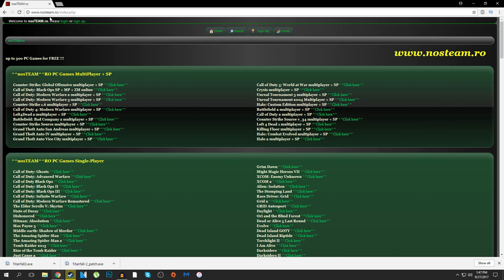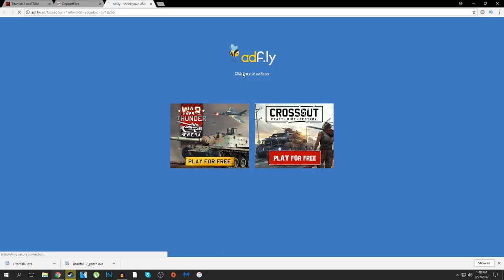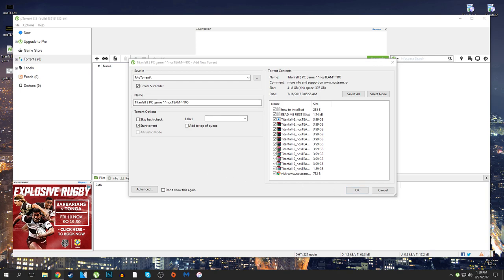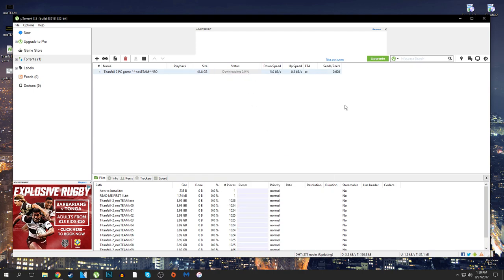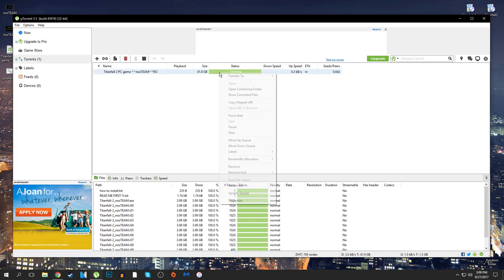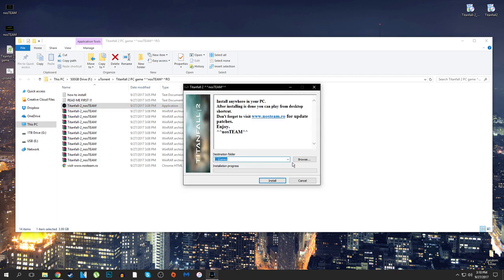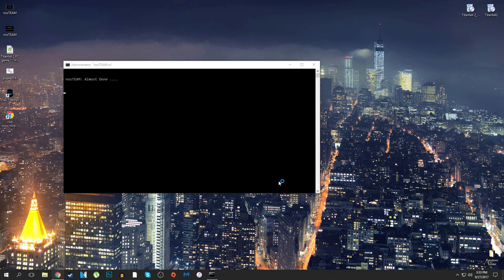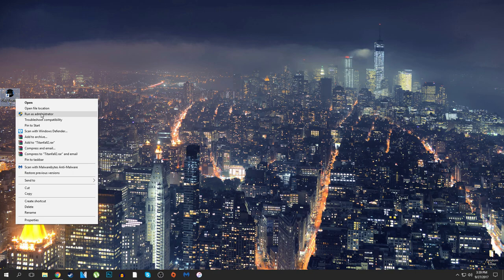How To Get FREE STEAM GAMES IN 2017 (Working September 2017) HOW To GET FREE GAMES ON YOUR PC!)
Hello ladies and gentlemen. Many of you have probably seen my videos on how to get (Black Ops 1 for free, Black Ops 2 for free, and Black Ops 3 for free on the PC). And many of you have also requested me to do videos for tons of other games. So in this video I will show you how to get nearly any steam game for free. Also, because most of you will say that this method comes with a virus or something like that. At the end of the video I will show you me running a scan using Malware Bytes and proving that there are no virus's. I really hope I have helped you out as many of you guys have been asking, and this is the best way for me to help you all out. Also, I would love to hear what games you guys got down in the comment section below. I'll be sure to respond to as many of you guys as I possibly can.

I'll be sure to respond as soon as I get the chance. Thanks, Dylan.